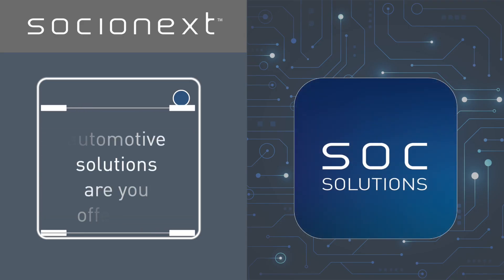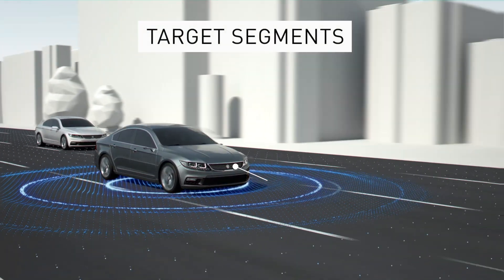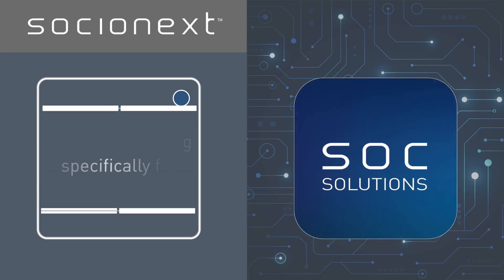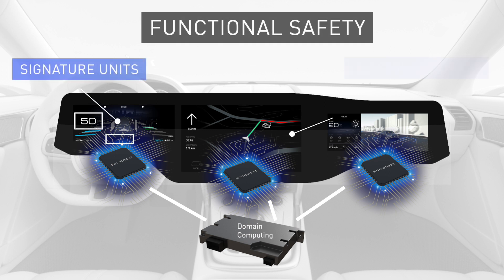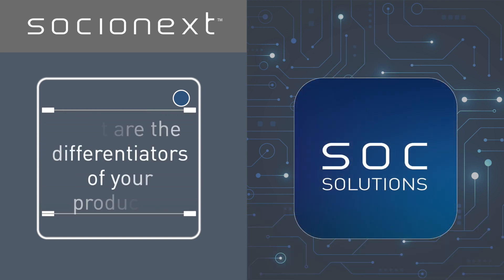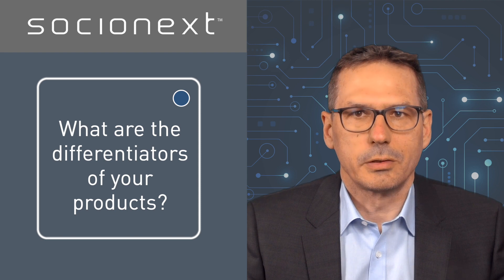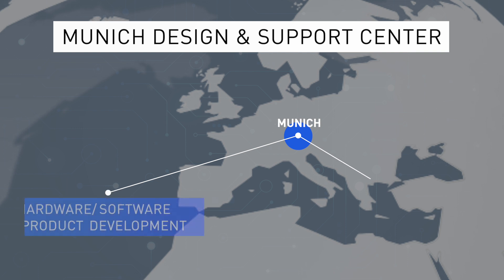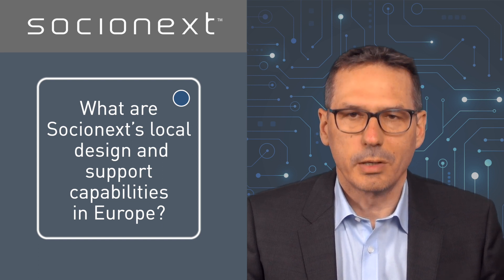Unveiling the Potential: Custom SoC in Automotive Industry from Design to Implementation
Which automotive solutions is Socionext offering? What are the differentiators of our automotive products? What are their safety features?
In this video Markus Mierse, a Senior Marketing Director Automotive & Imaging, answer these questoins and further explains why Socionext is the ideal partner to support the full range of services expected by the automotive industry, including product specification, chip implementation and the complete product lifecycle management process.
Socionext develops custom SoCs and special smart display controller products for the automotive market. Socionext's automotive solutions help with the transition to centralized domain compute architectures, new cockpit concepts and future systems for aiders in autonomous driving. Our custom automotive products support all the aspects from system architecture definition to chip implementation. Our target segments are sensing, cockpit and central computing. The graphic display controllers provide remote display applications for modern automotive cockpits.
Socionext automotive solutions have a high level of integration, they include various safety features, such as signature units and freeze detection, to grant functional safety, and an innovative semiconductor technology.
Socionext's Munich design and support center specializes in hardware and software product development and technical customer support.

00:00 Intro
00:06 Which automotive solutions are you offering?
00:59 What is Socionext offering specifically for Cockpit applications?
01:47 What are the differentiators of your products?
02:27 What are Socionext's local design and support capabilities in Europe?

▬ About Socionext ▬▬▬▬▬▬▬▬▬▬▬▬
Socionext is a global enterprise that designs, develops and delivers System-on-Chips to customers worldwide. We strive to be the “SoC division”, or a valuable silicon development partner of our customers by sharing their vision and working together to address their challenges.
Socionext serves the diverse needs of the world's leading companies by leveraging its system expertise and core technologies garnered over the years through ASIC and ASSP businesses. In the fields of “automotive”, “data center & networking”, and “smart devices”, functionality and performance are becoming increasingly sophisticated. We design and develop our products based on common concepts, including subsystem configuration and bus architecture, and deliver SoCs that meet their scalability needs and enable the optimal function and performance for each application.